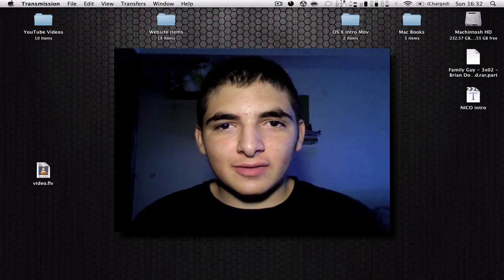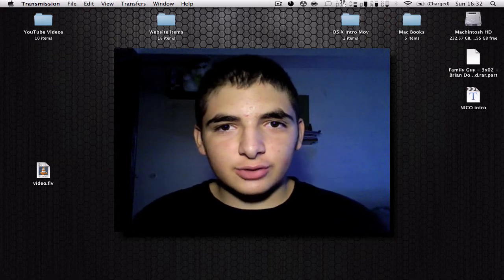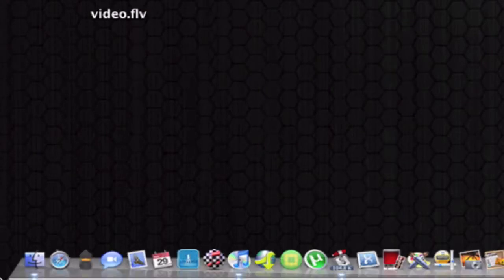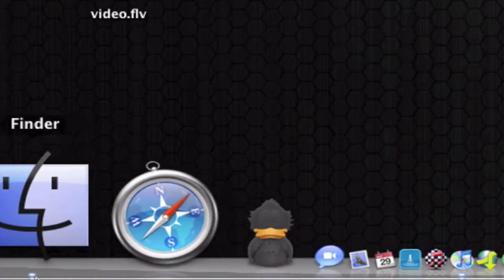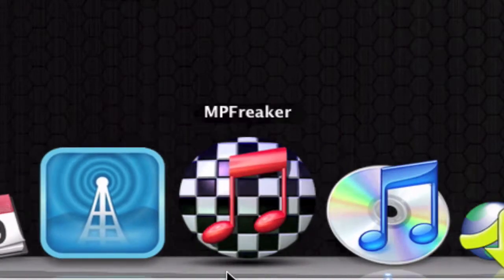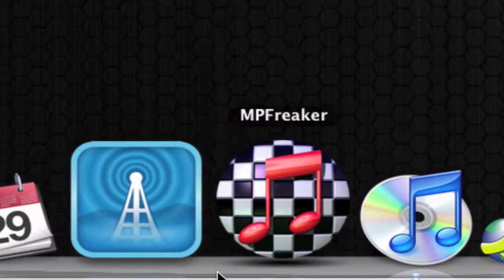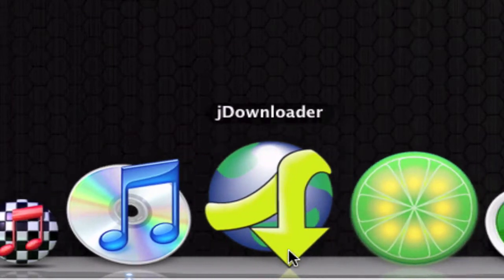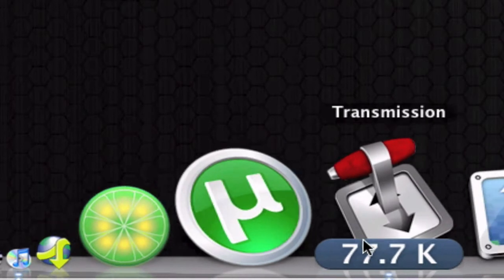Mac OS X : What's In My Dock? : V.1.3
What's In My Dock? Version 1.3

My Apps:
Finder
Safari
iChat
Adium
Mail
iCal
AOL Radio
MPFreaker
LimeWIre
Jdownloader
uTorrent
Transmission
Xtorrent
PhotoBooth
iPaint
RapidoResizer
iPhoto
iWeb
Garageband
Screenflow
iMovie
Livetype
TextEdit
Pages
Numbers
Keynote
VMware Fusion
Roxio Crunch
Toast Titanium
MacTheRipper
HandBrake
Mac Shutdown X
KCNSkrew
iSerial Reader
Stuffit deluxe
iArchiver
Split and Concat
AppCleaner
iDefrag
Grand Perspective
Tech Tool Pro 5
Check Up
Act. Monitor
Terminal
Soft Update